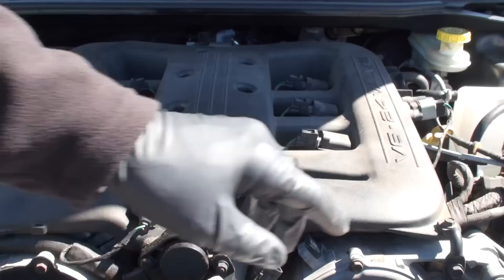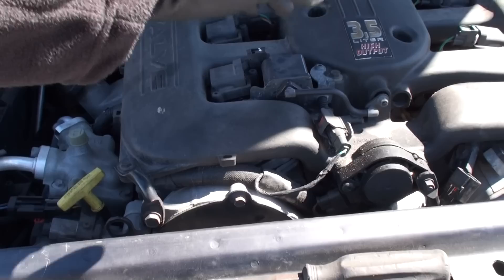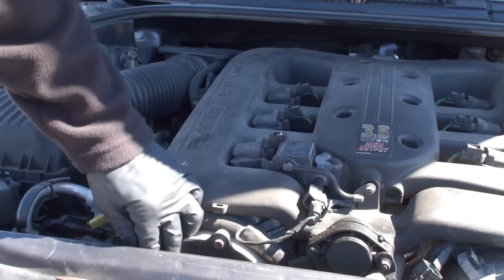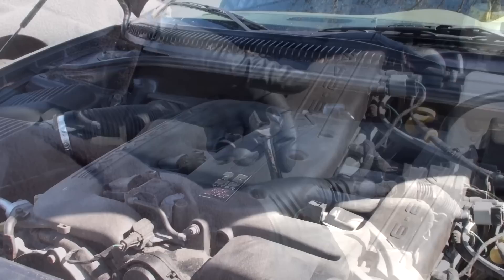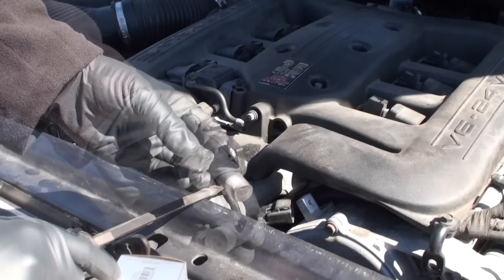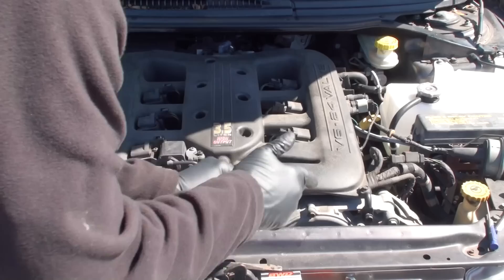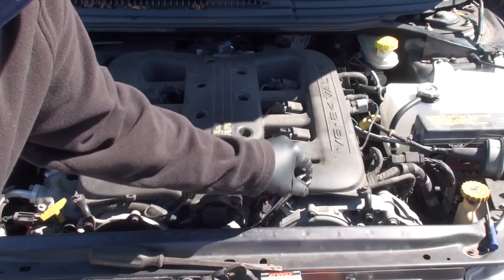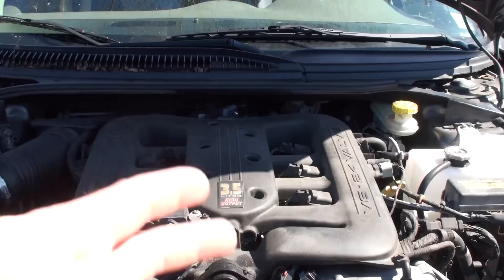Chrysler 300 3.5 camshaft sensor location and replacement